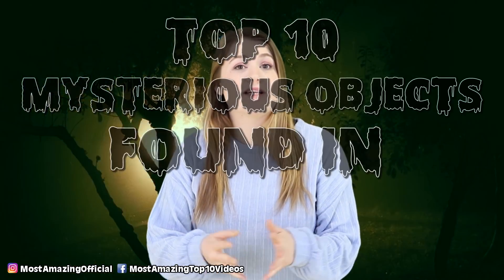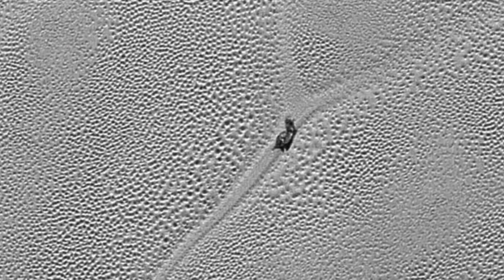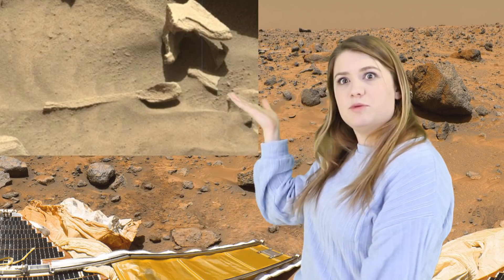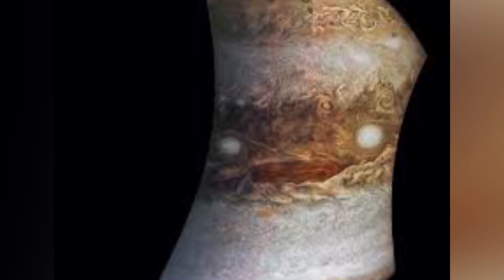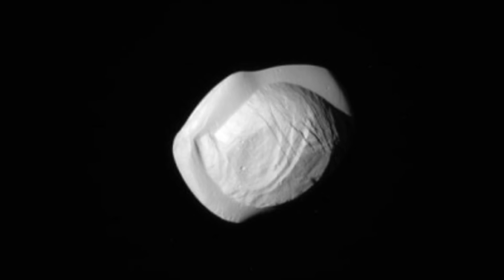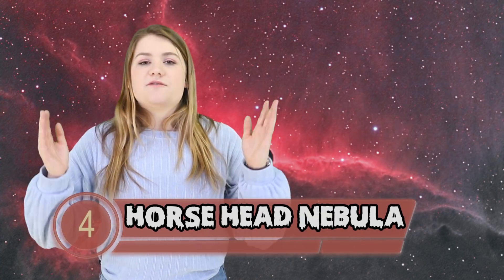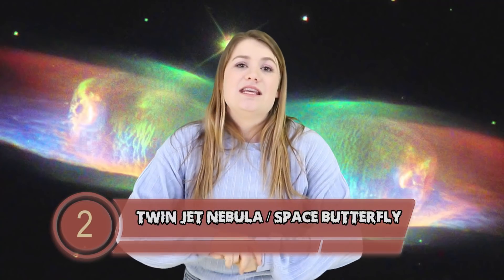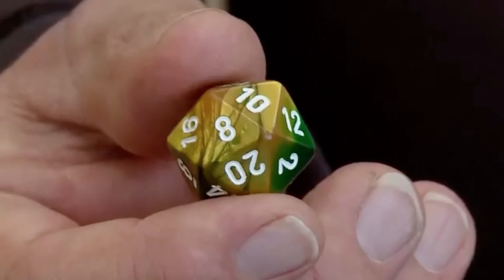Top 10 Mysterious Objects Found In Outer Space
Outer space not only has our planets, but they also have some mysterious objects that we don't know exactly what it is.  What do you think is in outer space?